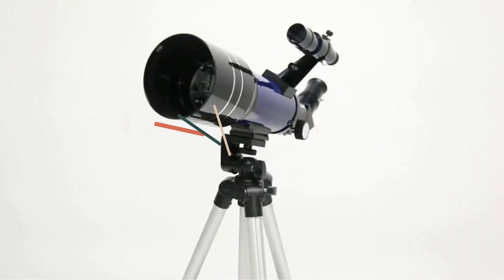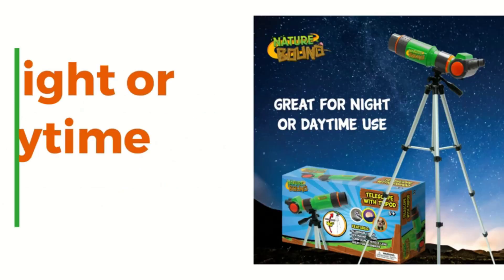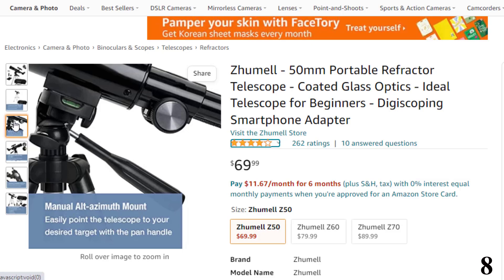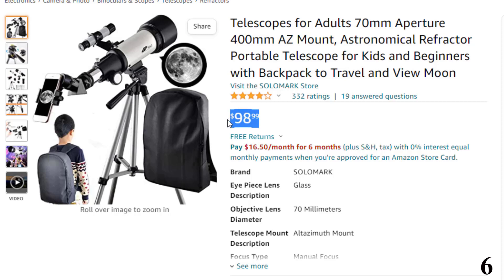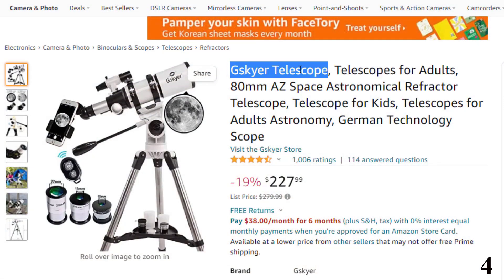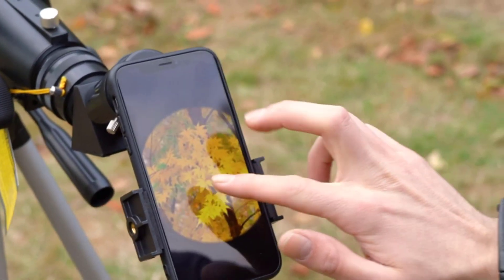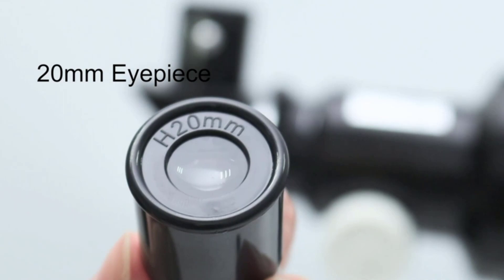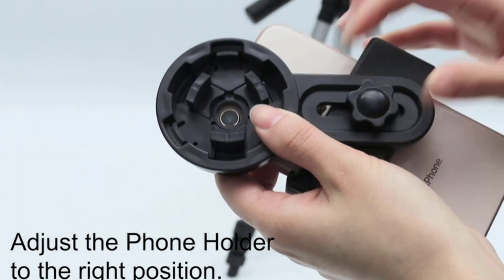10 Best Telescopes For Beginners In 2023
List Of Top 10 Best Telescopes For Beginners:
References to the goods:
1)► MaxUSee 70mm Telescope for Kids
2)► Telescope for Kids Beginners Adults,
3)► Emarth Telescope, Cultivate Kids'
4)► Gskyer Telescope, Telescopes for Adults,
5)► KIOSESI Telescope for Adults & Kids,
6)► Telescopes for Adults 70mm Aperture
7)► Educational Insights GeoSafari
8)► Zhumell - 50mm Portable Refractor
9)► ToyerBee Telescope for Kids,
10)► Nature Bound Telescope for Kids
The bright stars, moving celestial objects, clear sky, and far-away planets make a beautiful starry night. But, you can only see them like a dot from the earth, especially when the sky is polluted with artificial lights. You need the best first-telescope for beginners to observe different distant objects clearly. It brings objects closer to your eye, and the right accessories help capture the images seen through your telescope. Beginner-friendly telescopes are easy to use and have various exciting features to help you in your stargazing endeavors. Keep reading this post to learn about the best starter telescopes in detail.